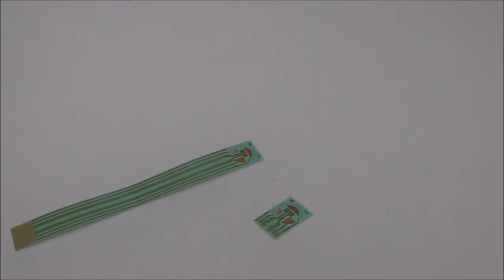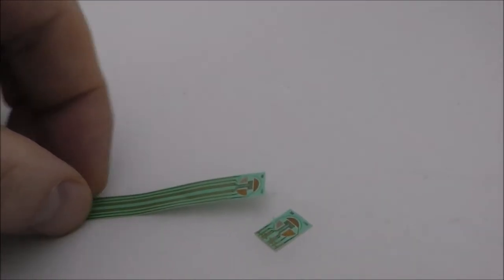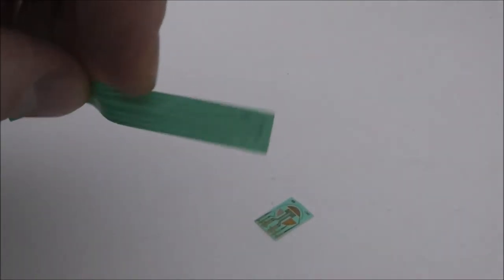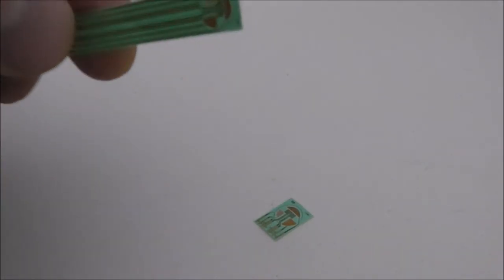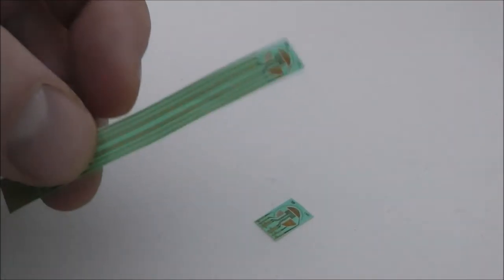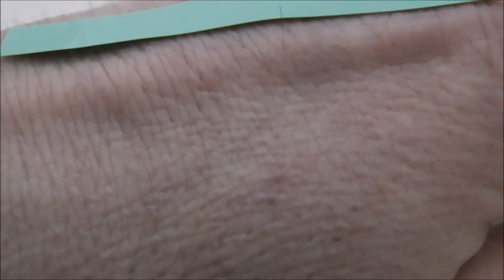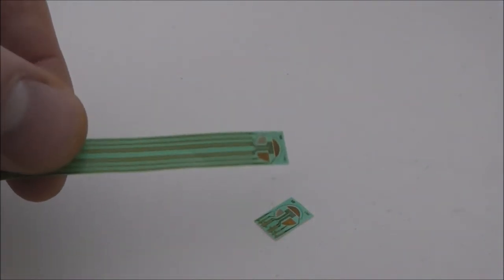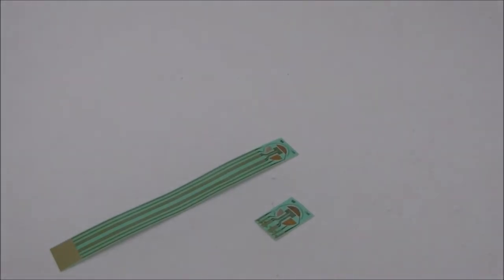Wearable Biosensors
Zimmer and Peacock give show a couple of examples of biosensors on flex circuits in this video, including some close up images